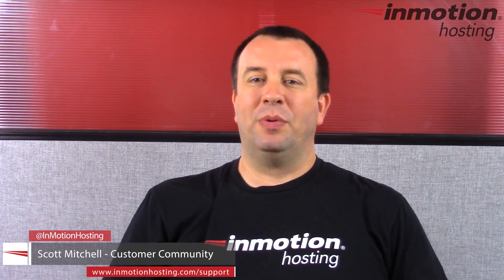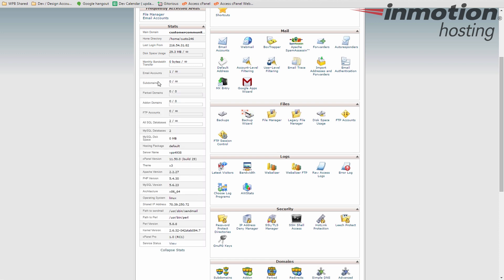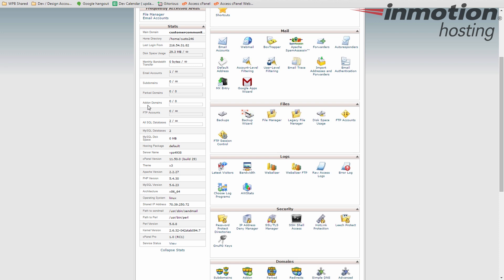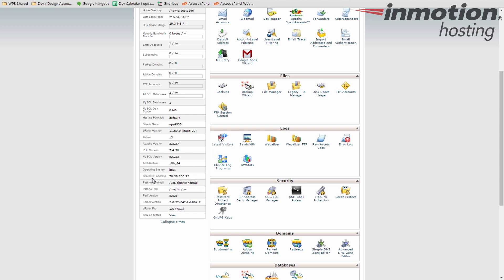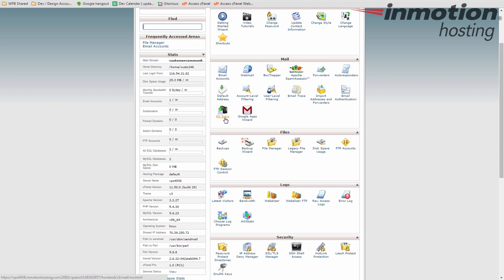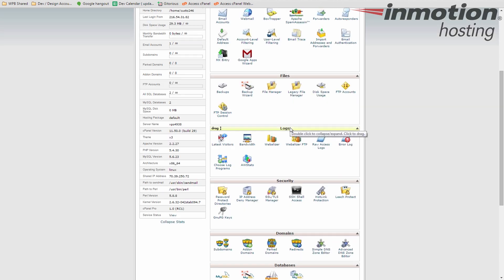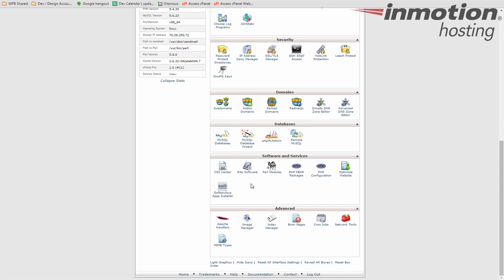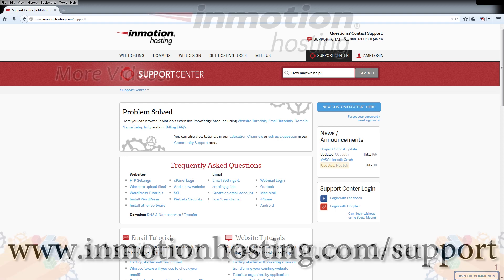What is cPanel? A Beginner’s Guide to cPanel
cPanel is a program that runs on Linux based web servers and acts as a control panel for web hosting accounts.

It is currently the industry standard and is used by most web hosting companies. It is designed to make managing your websites much easier by using an easy-to-use graphical interface (GUI).

In this video, we will give you a general overview of cPanel and describe some of the more common tools used in a cPanel hosting environment. Learn more by visiting our cPanel guide at:

00:09.    Introduction to the cPanel
00:36.    Logging into cPanel
01:28.    Description of cPanel interface
01:41.    cPanel Stats
05:03.    Server Name
05:18.    Version information
05:32.    Shared IP address info
06:08.    Server status
06:30.    cPanel sections
07:57.    File Manager
13:05.    Conclusion

To learn more about cPanel and it's different components, check out our educational channel for cPanel: